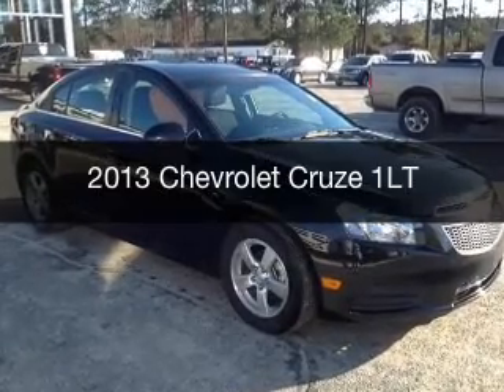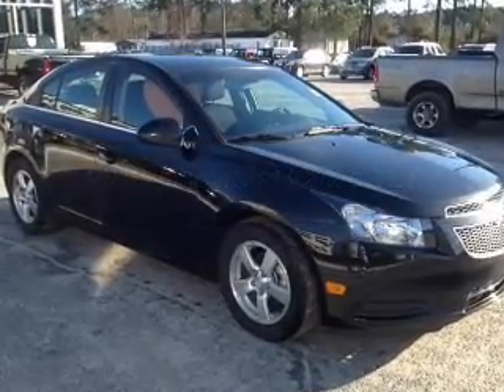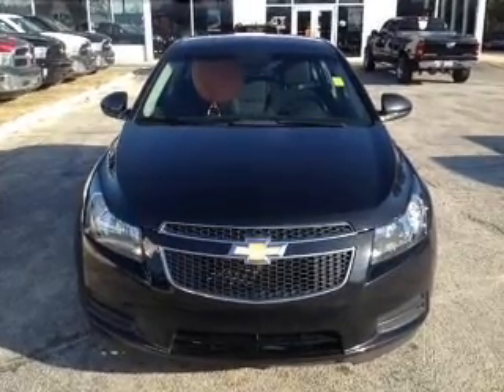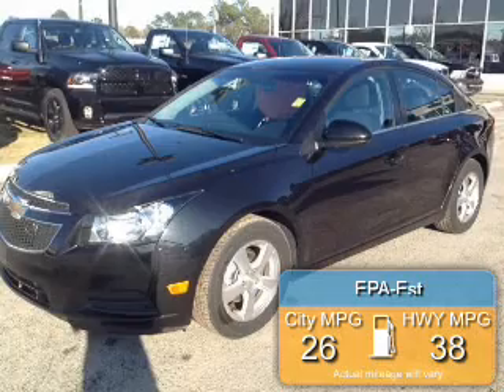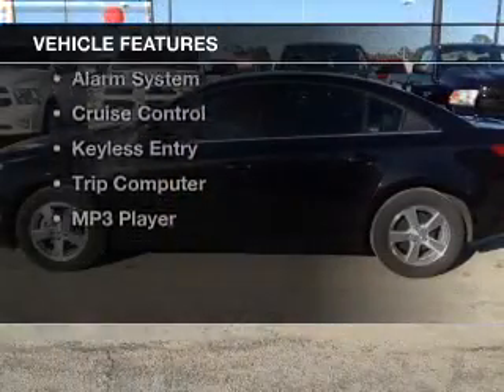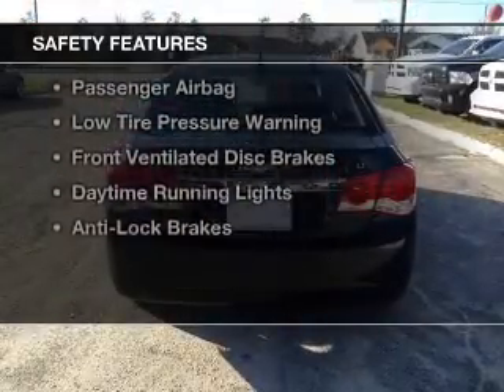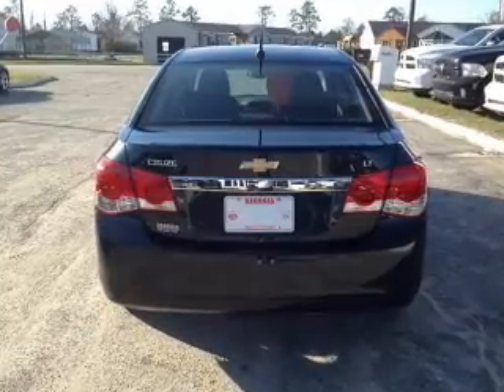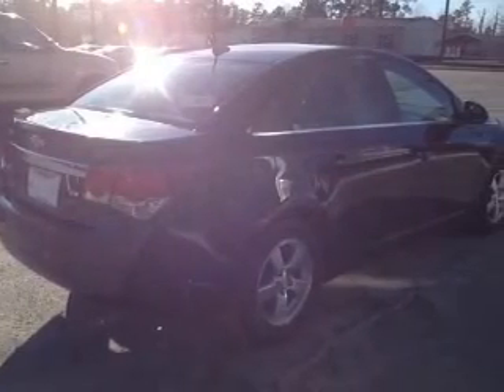2013 Chevrolet Cruze - Statesboro GA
This vehicle represents similar vehicles available at Georgia Chrysler Dodge Jeep RAM.
Year: 2013
Make: Chevrolet
Model: Cruze
Trim: 1LT
Engine: 1.4 liter inline 4 cylinder 16 valve MPFI DOHC Turbo
Transmission: 6-Speed Automatic
Color: Black
Mileage: 38946
Address:
12114 Hwy 301